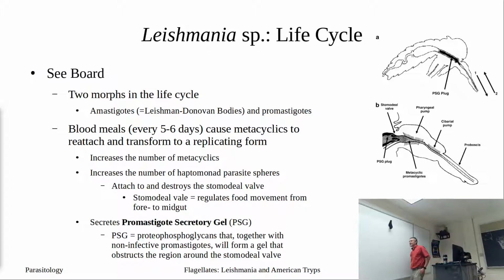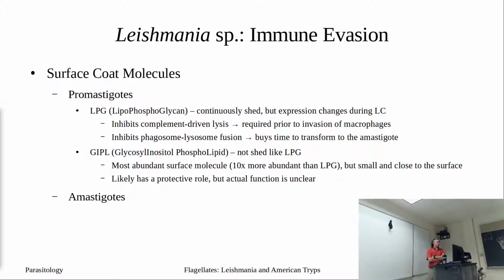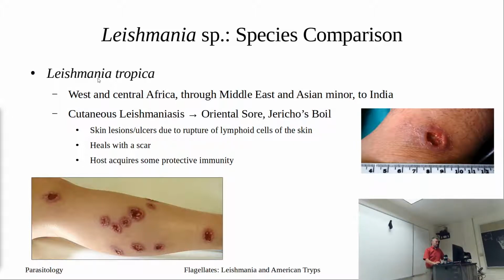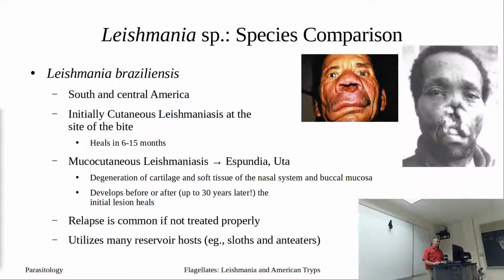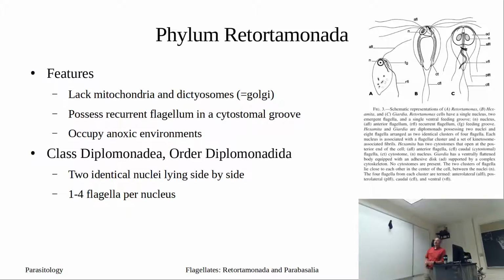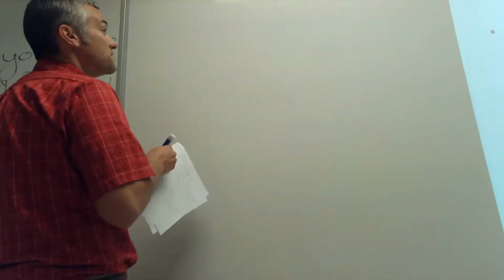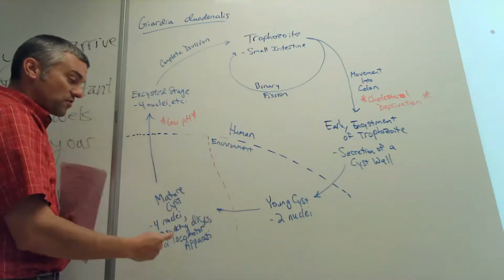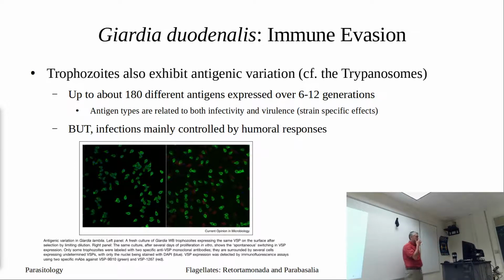Leishmania species comparison and Giardia duodenalis